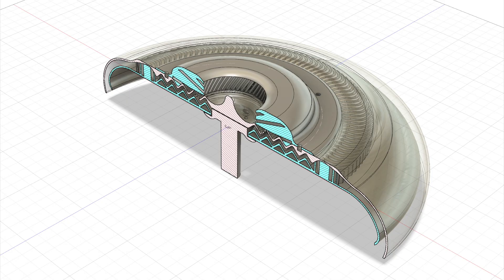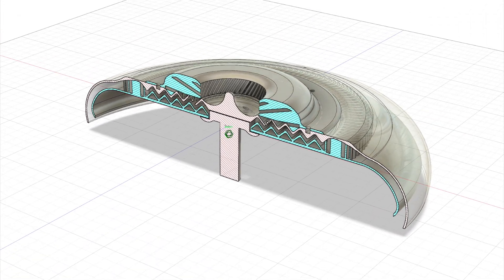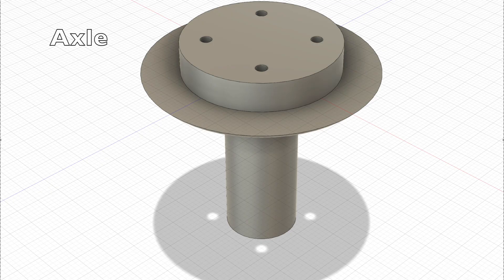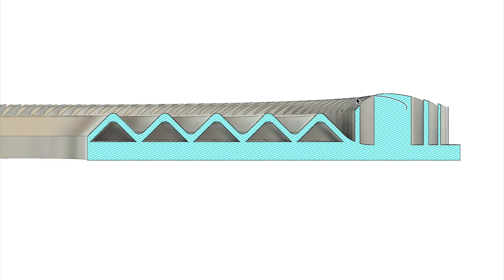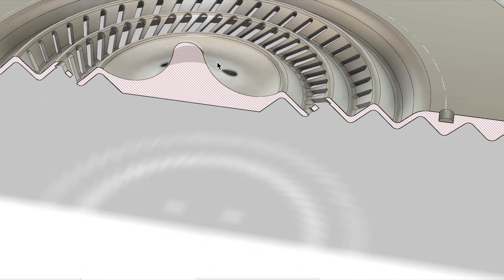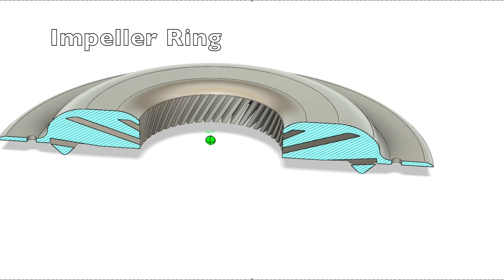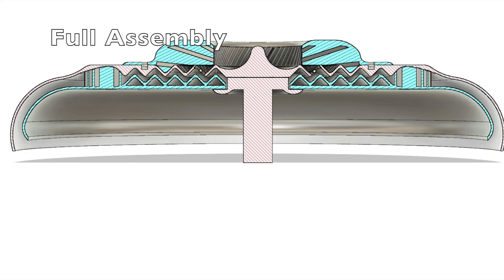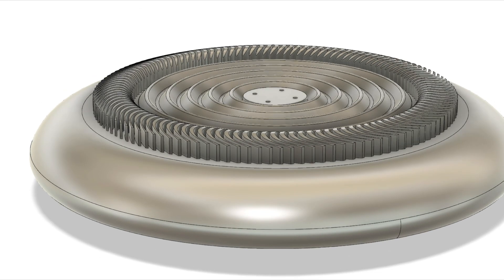Schauberger Turbine (Repulsine Replication)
or

The parts can be directly CNC'd using metal, or 3D printed from the models I designed (they were made with those purposes in mind).

Music used in video (all can be found on soundcloud):
Sairk - Samba Dance
Jelly BonBon - 夏のMemory
SUPERSEX420 - 02 SO MUCH LOVE ON MY MIND
Snowshoo - Crazy

Also for intro:
Ariel Shalom - Raindrops - Instrumental version

Happy building, tinkering, and experimenting (if you so choose)!

Nam qui curat